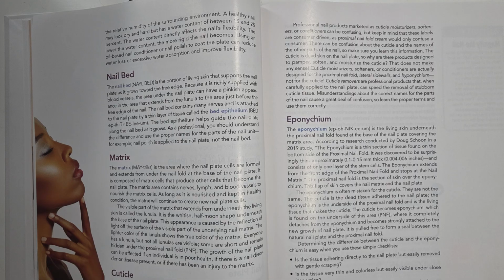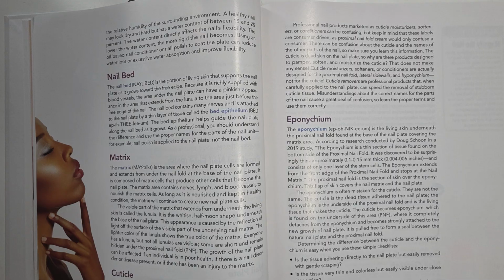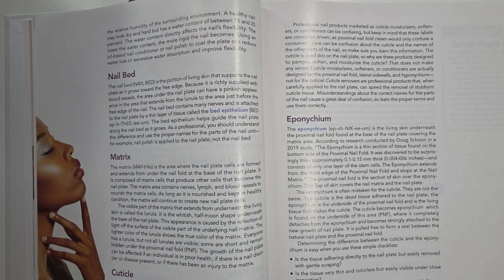Milady NAILS Ch 4 Pages 97-102 Structure Disorders Diseases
Milady Nail Technology Chapter covers the anatomy of the natural nail, common nail disorders and diseases, and the fundamentals of proper nail care procedures.
Nail Structure
The natural nail is a complex unit composed of several key parts:
Nail Plate: The visible, hard part of the nail that protects the finger and provides structure.
Nail Bed: The skin beneath the nail plate that supports its growth.
Matrix: Located beneath the cuticle, it is responsible for producing the cells that become the nail plate.
Cuticle (eponychium): The tissue that overlaps the nail plate at the base, protecting the matrix from infection.
Hyponychium: The skin under the free edge acting as a protective barrier.
Nail Folds and Specialized Ligaments: Surround and support the nail structure to maintain its shape and attachment to the finger.
Nail Growth and Replacement
Nails grow on average about 1/8 inch per month for fingernails and slower for toenails.
Complete nail replacement typically occurs every 4–6 months, depending on age, nutrition, and overall health.
Nail Disorders and Diseases
The chapter details various conditions that affect nails, categorized into:
Disorders due to trauma or infection, such as bruise nails, hangnails, and onycholysis.
Systemic or nutritional disorders, including Beau's Lines or ridging that indicate health issues.
Fungal and bacterial infections, which may present as discoloration or thickening of the nail.
Students are encouraged to recognize the signs of these conditions to provide appropriate care and referrals when necessary.
Nail Care and Manicuring Basics
The text emphasizes safe and hygienic nail care practices:
Proper hand washing and sanitization to prevent pathogen transfer.
Selection and use of manicure implements, distinguishing between reusable and disposable tools.
The three-part basic manicure procedure: consultation, nail shaping, and polish application, often including hand massage for client comfort.
Professional Considerations
Understanding the nail’s anatomy and common disorders is essential for delivering safe and effective nail services.
Awareness of client health conditions and contraindications is critical in maintaining safety and professionalism in nail technology practice.
This chapter forms the foundation for aspiring nail technicians, combining knowledge of anatomy, pathology, and service protocols to prepare students for both academic and practical success in the field.